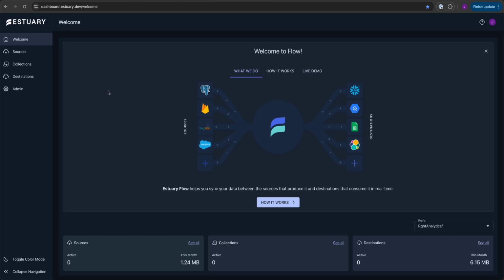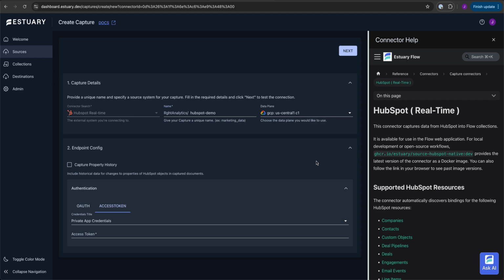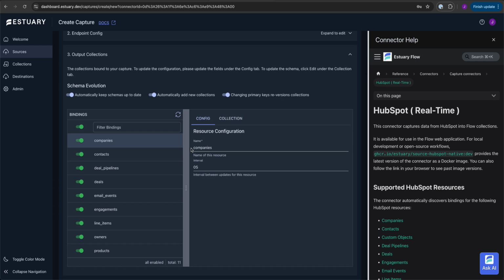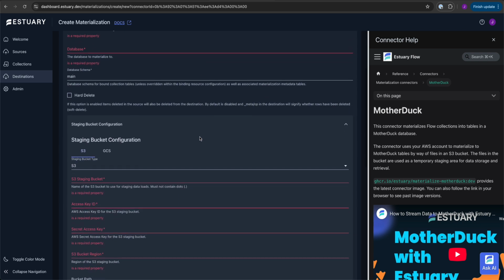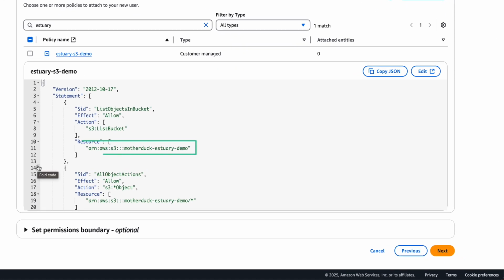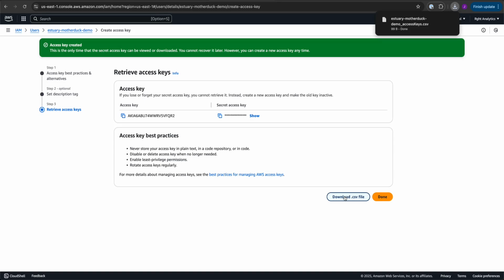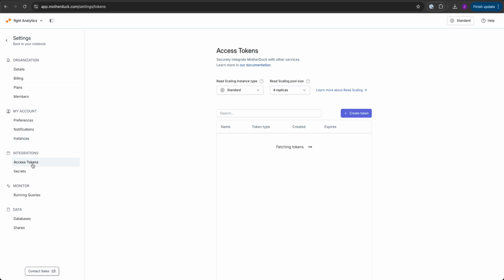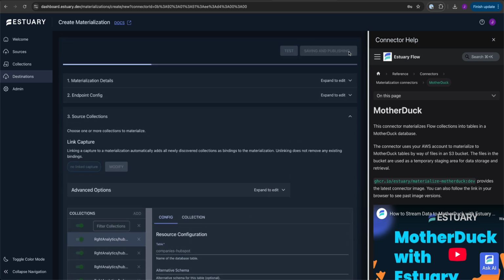Stream CRM Data from HubSpot to MotherDuck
Need blazing-fast analytics to keep up with your customers? Try sending your HubSpot data to MotherDuck: Estuary makes the process simple and straightforward.

0:00 Introduction
0:20 Starting the pipeline
1:01 (Optional) Create HubSpot access token
1:39 Finish capture
2:15 MotherDuck materialization
2:51 Create staging bucket
4:40 MotherDuck credentials
5:20 Complete pipeline & wrap up